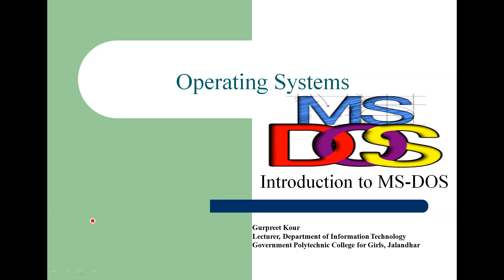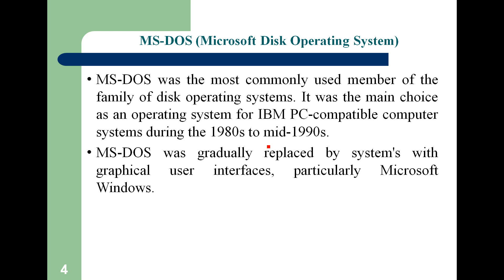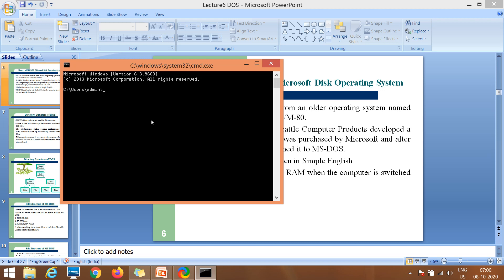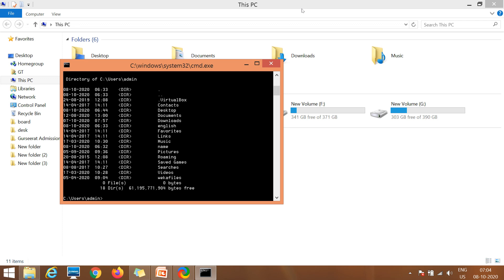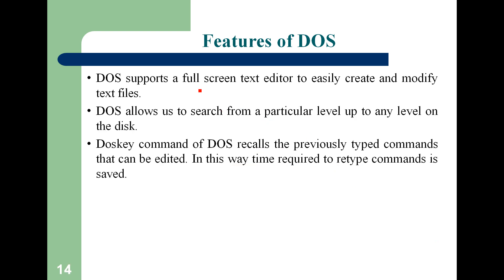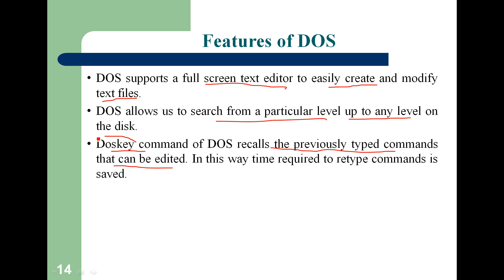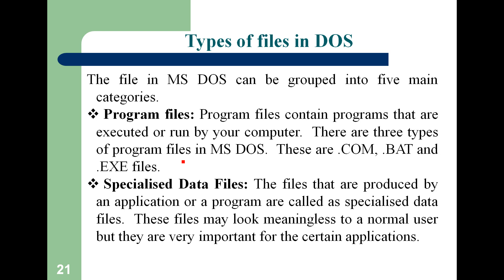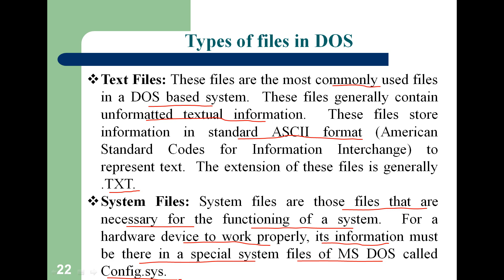IT/CSE 3 Operating Systems Overview of Operating System Part 6 Introduction to MS-DOS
Introduction to MS-DOS, History, Directory Structure, File Structure, Features and Booting process of MS-DOS, Types of DOS Booting, Types of Files in DOS, Operating System Interface, Problems with DOS
For Students of:
Diploma in Information Technology/ Computer Science & Engineering
Punjab State Board of Technical Education